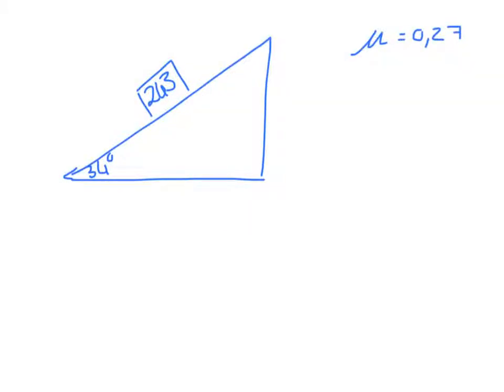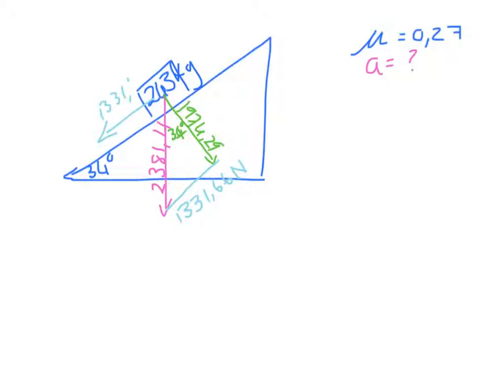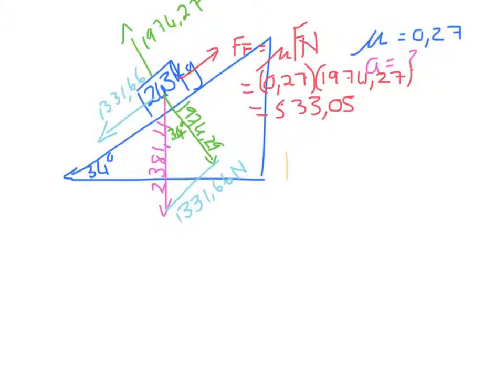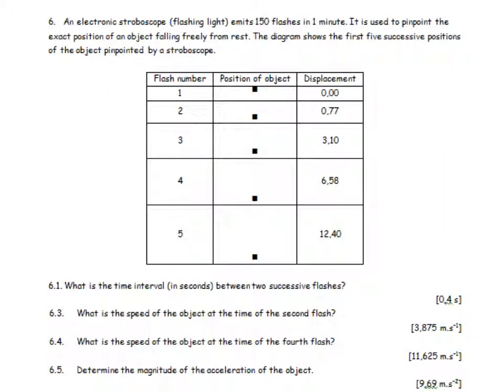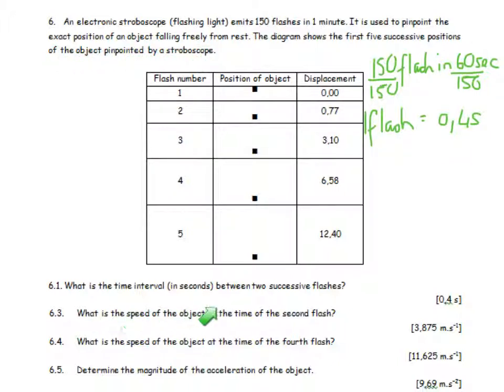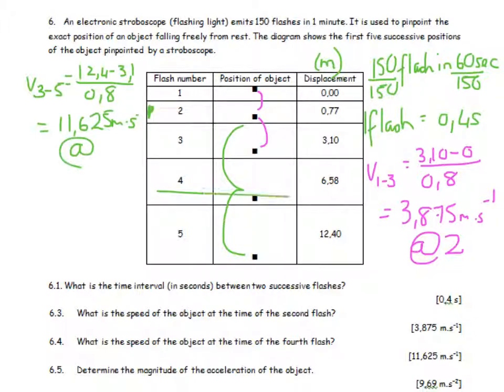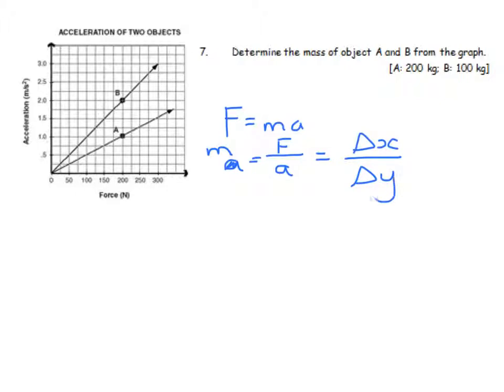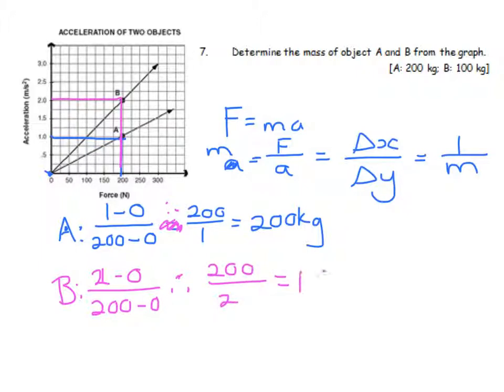7.8.1 Newton law tutorial 2